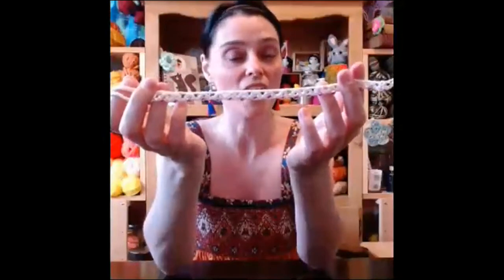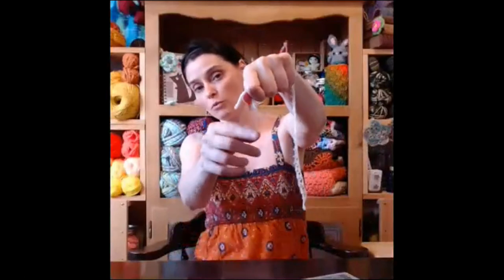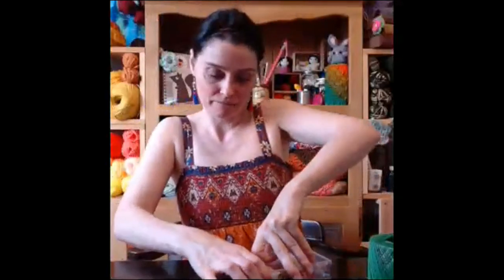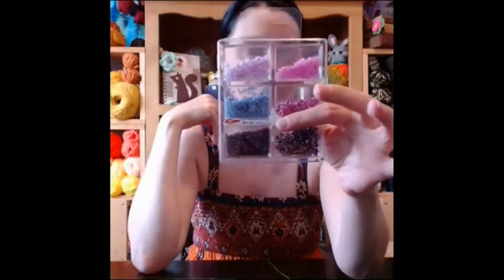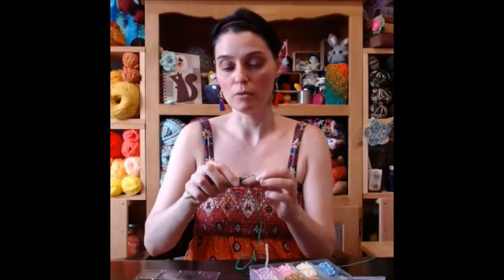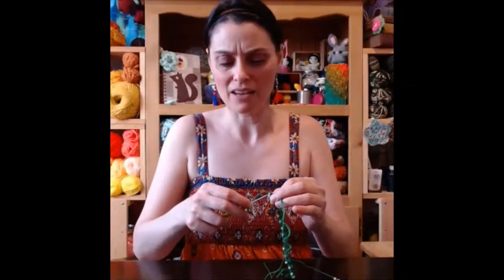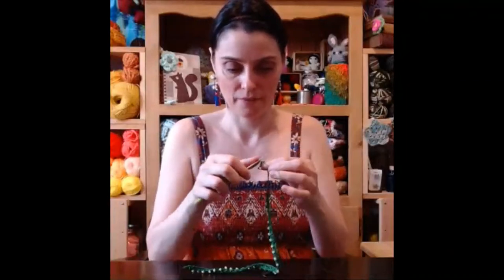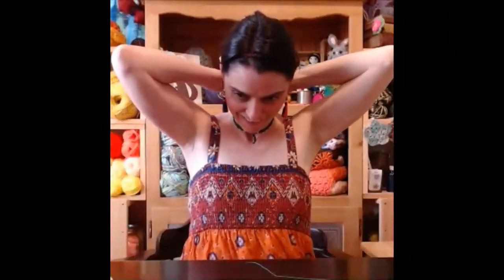Let's Make A Necklace - InStitches Family Crochet Party 63 - LIVE STREAM - July 7, 2020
Let's make a necklace / jewelry together!  Live stream Crochet Party.  For a detailed tutorial on this style of jewelry, check out our Beaded Anklet Tutorial
And if you need a Pendant to go with that, why not make one with a simple button?